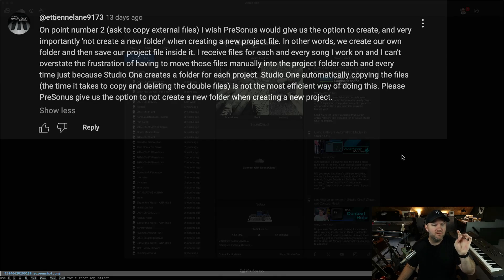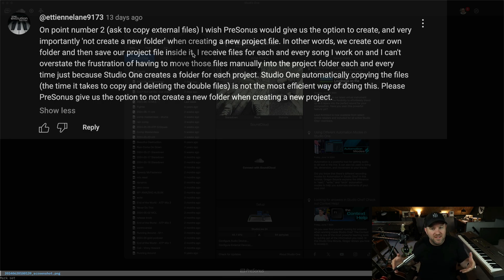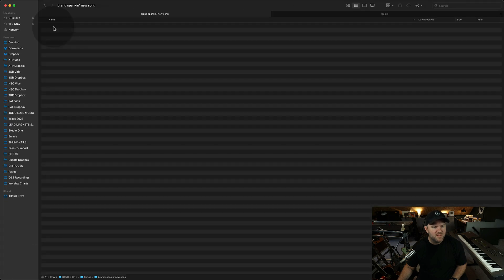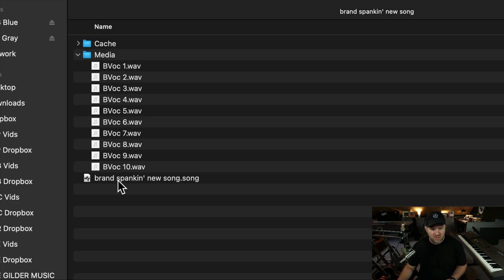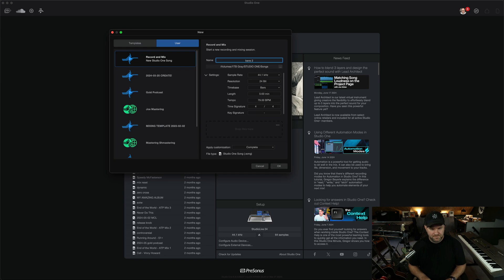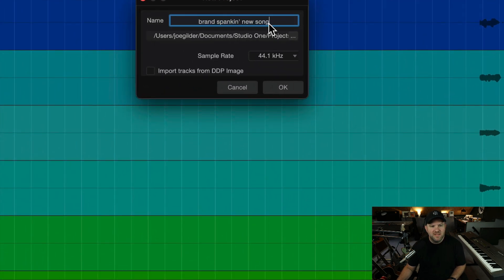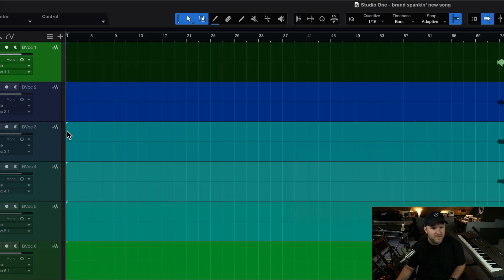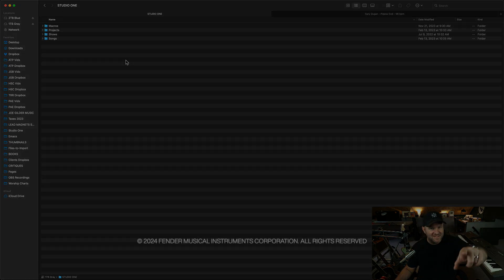Navigating Studio One's Folder System | PreSonus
File management is crucial. When properly organized, sessions run as they should. Without it, sessions can fall apart not knowing where audio files are located. So, how can you ensure that your files stay organized correctly?

In this tutorial, PreSonus software specialist Joe Gilder demonstrates how to understand and navigate Studio One's folder system, empowering you to keep your sessions clean and organized.